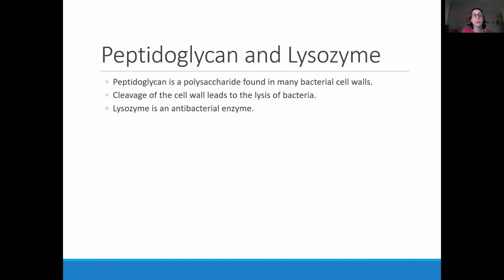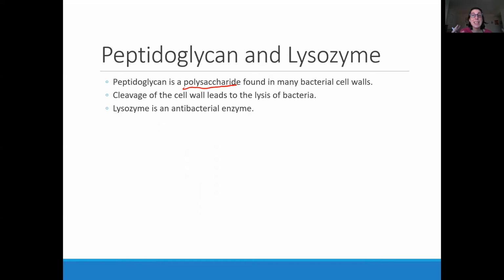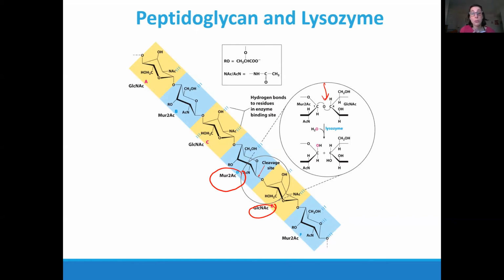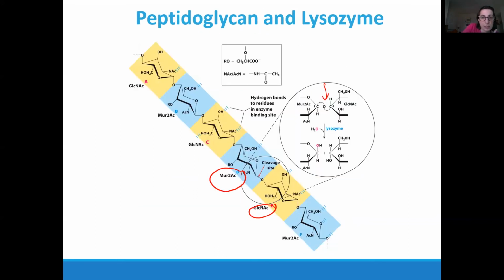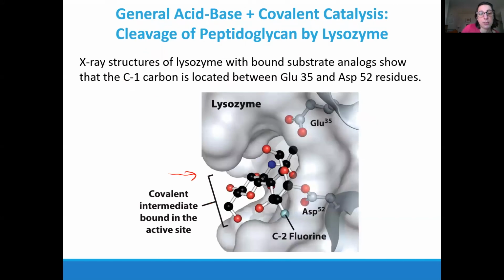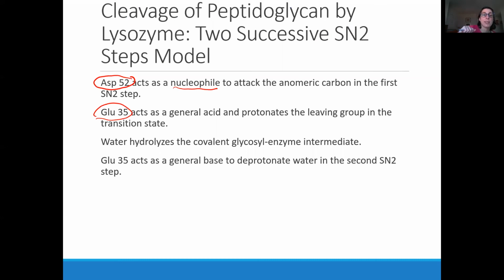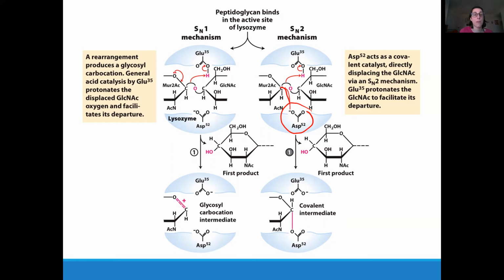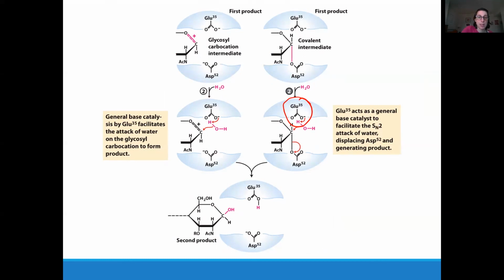Biochemistry Lecture 6.4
Example: Peptidoglycan and Lysozyme